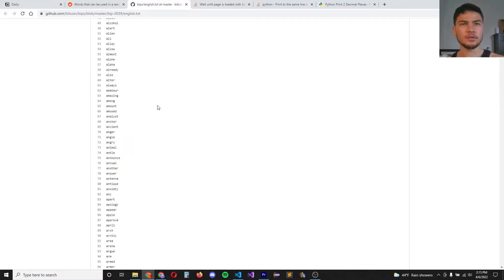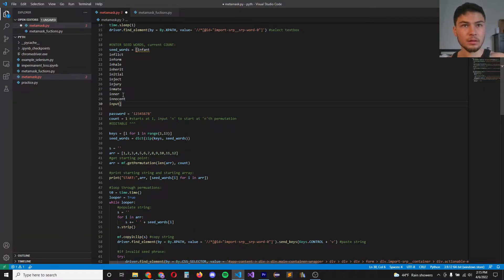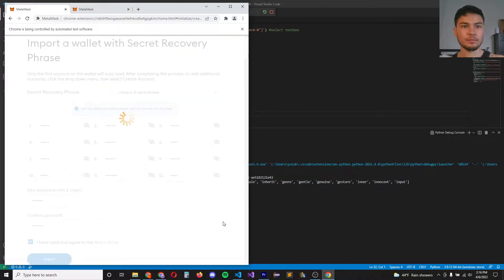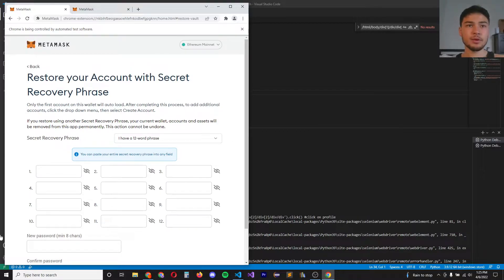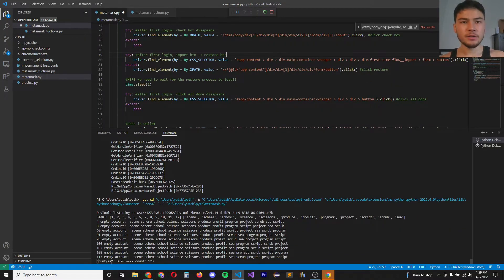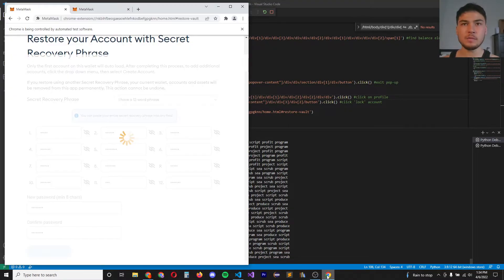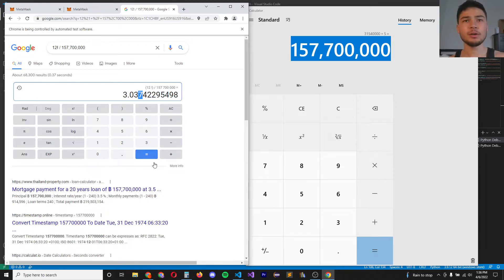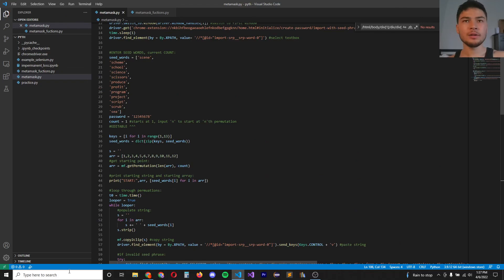Brute Forcing Metamask Wallet (updated)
Btw this doesn't work for hacking random seed phrases and isn't intended for that either! The possible permutations over the entire space is 2048^12, which is a little too large to do much with. This is for finding a permutation given an already known 12 word combination. Thanks.